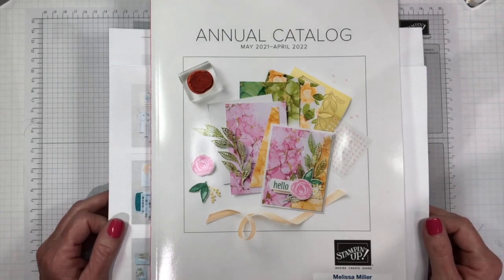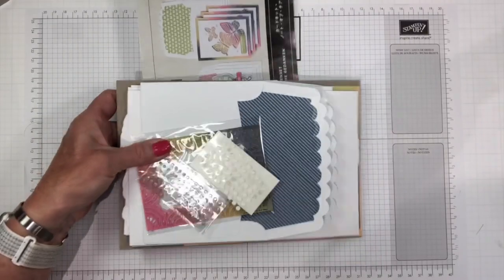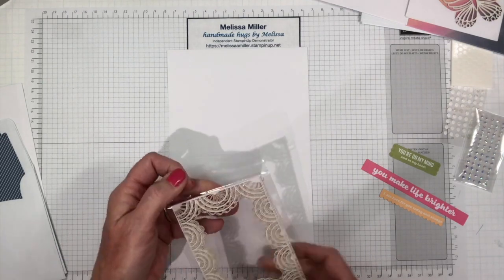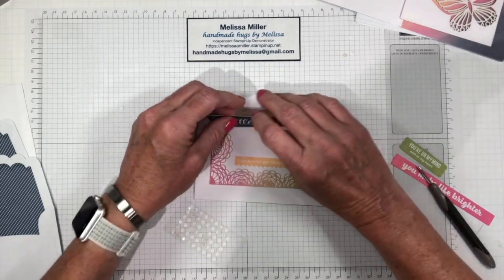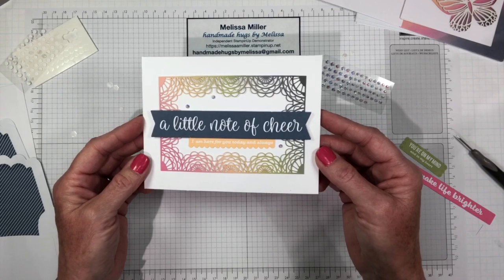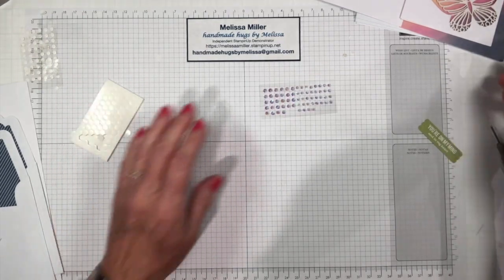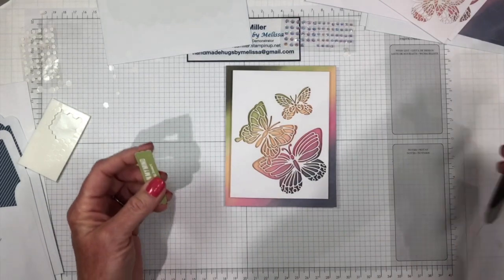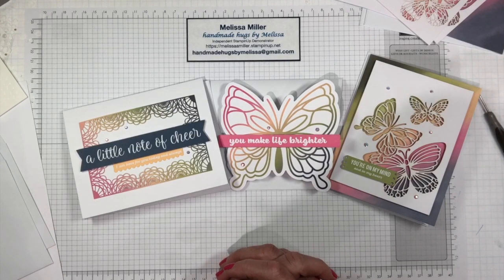Notes of Cheer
Melissa Miller
handmade hugs by Melissa
Independent StampinUp Demonstrator